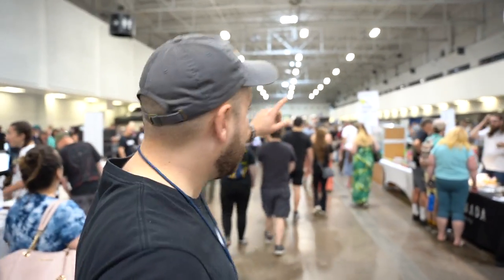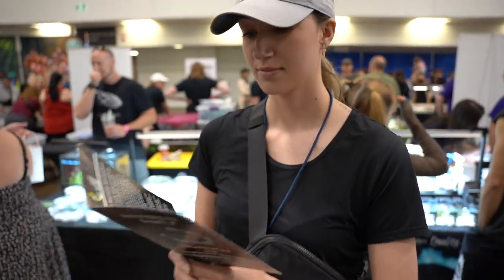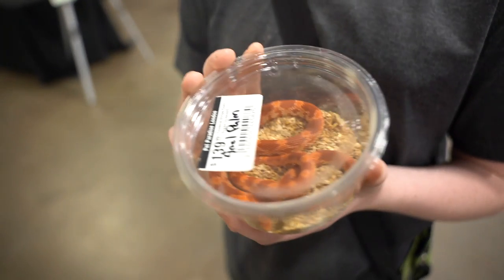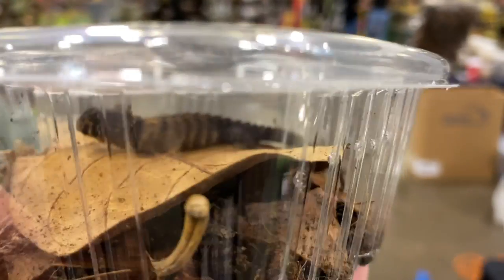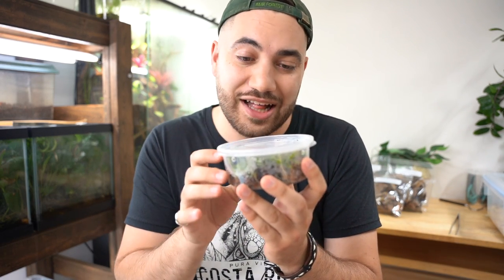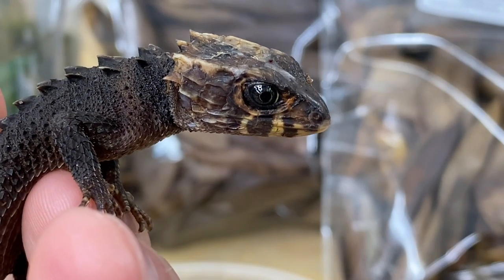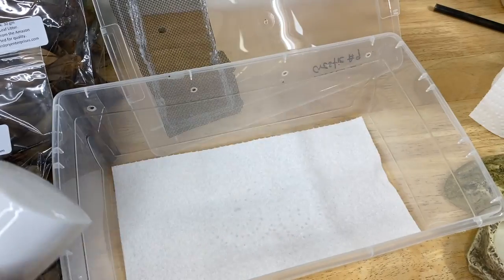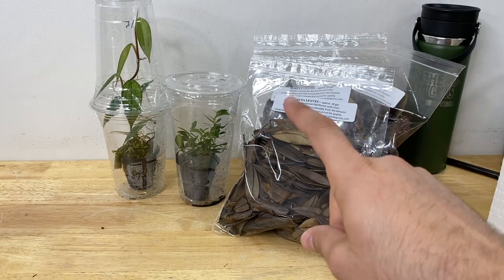I GOT A MINI DRAGON at the TORONTO REPTILE/PLANT EXPO! COOLEST REPTILES + EPIC SHOW!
In today's video, I am going to show you all the incredible plants and animals I saw at the June 25th, Toronto Reptile and Plant Expo!